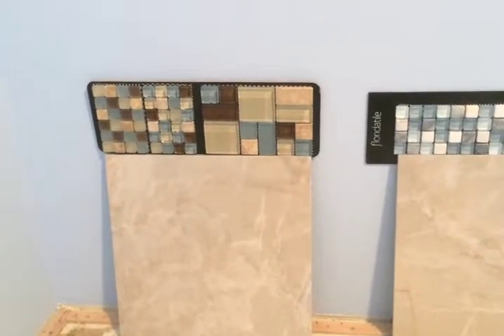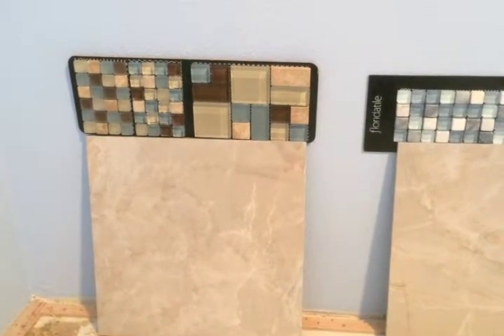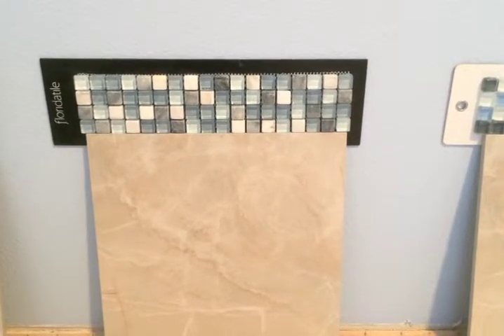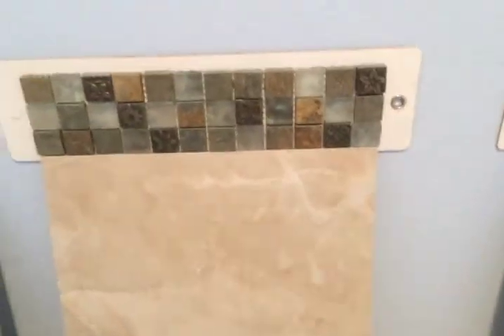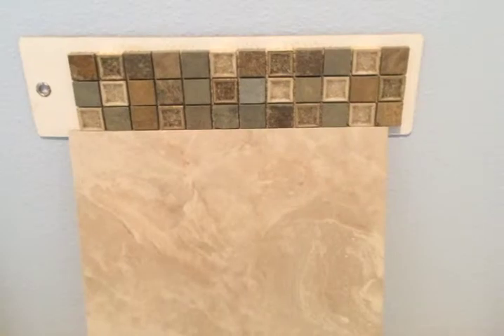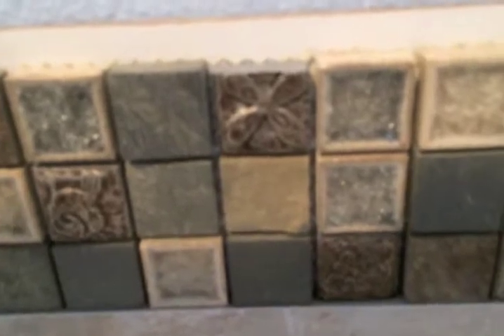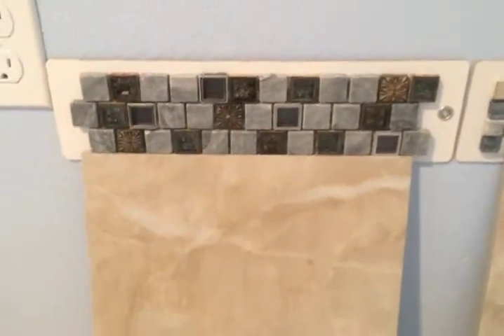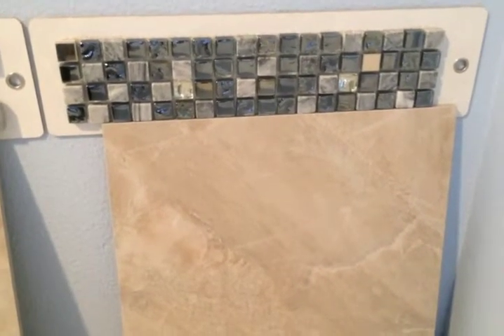Decorative Tile video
From Gus